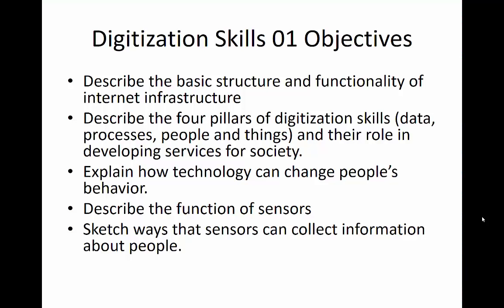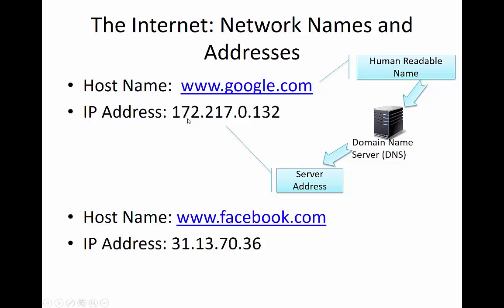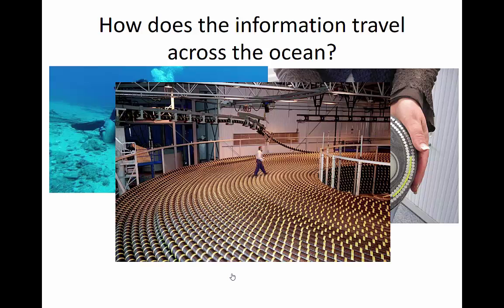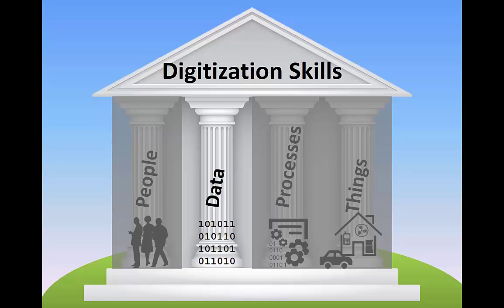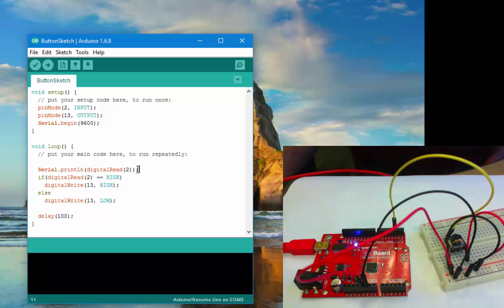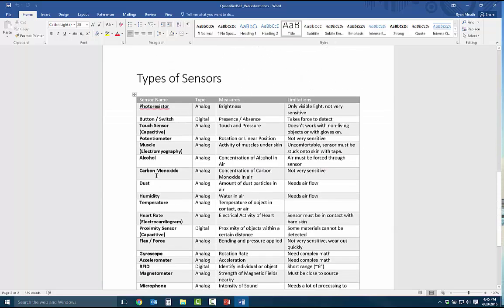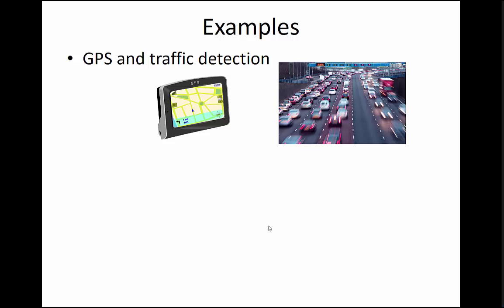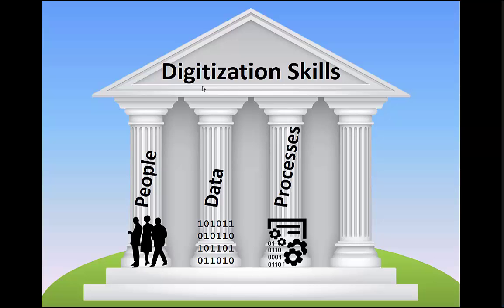Poder: Digitization Skills Instructor Notes